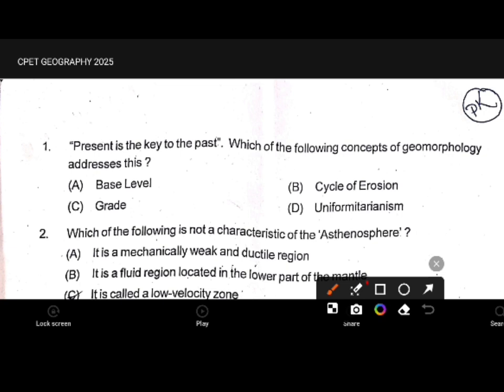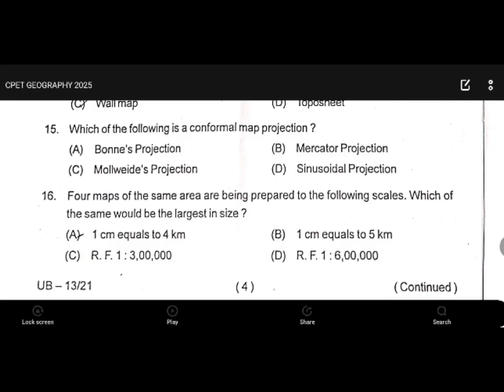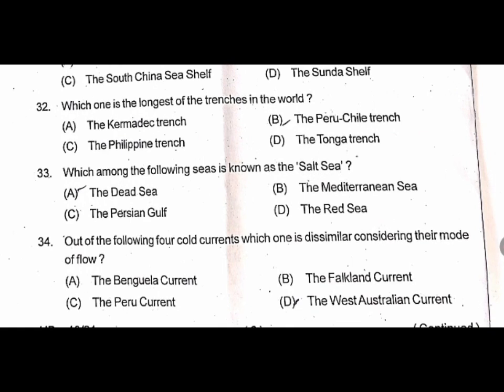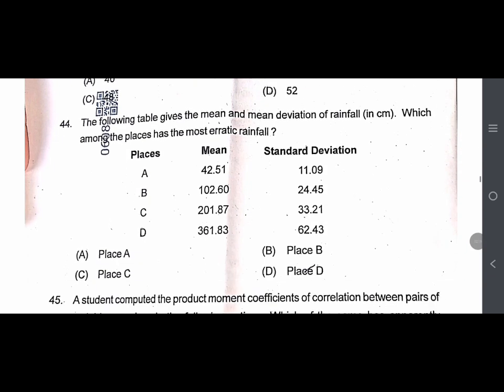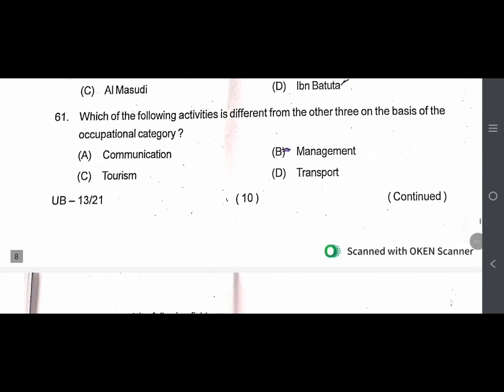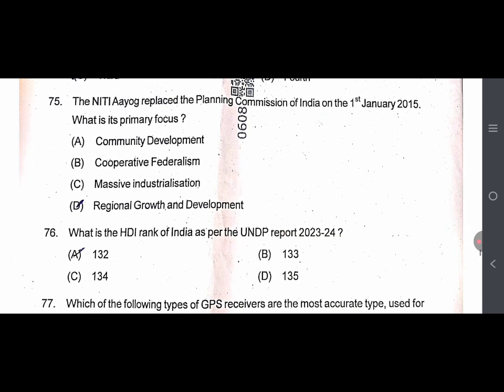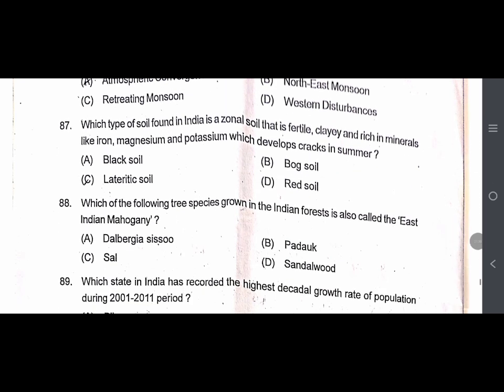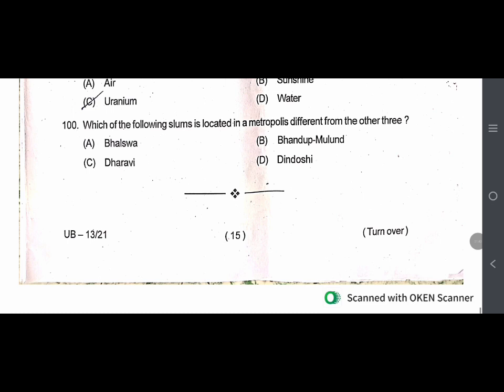CPET geography entrance answer key 2025//Odisha PG entrance Answer Key 2025 //How To Prepare For pg